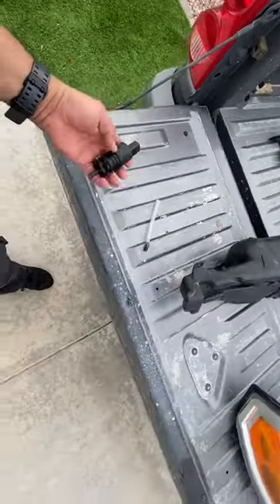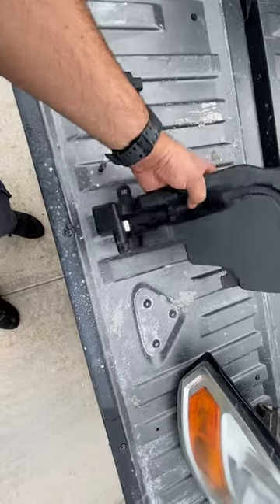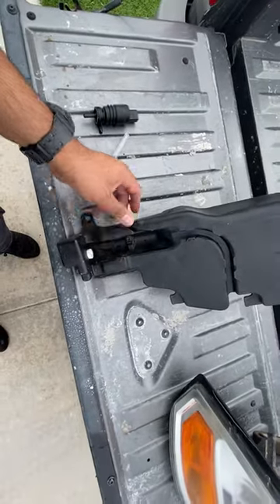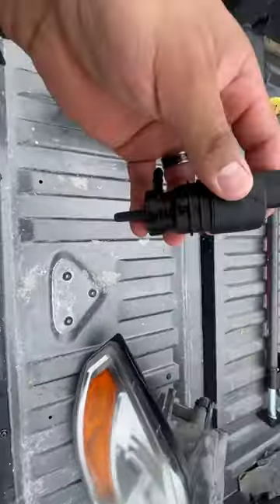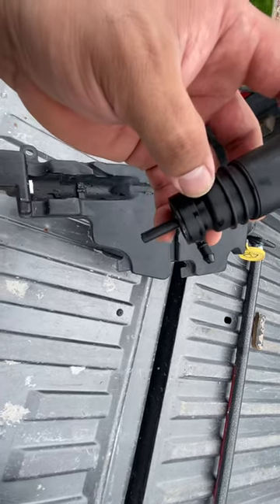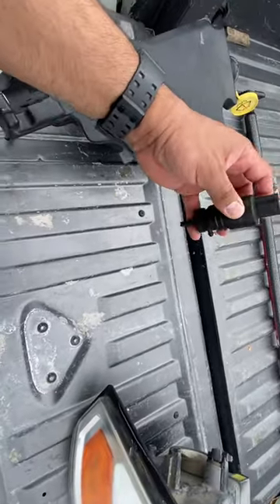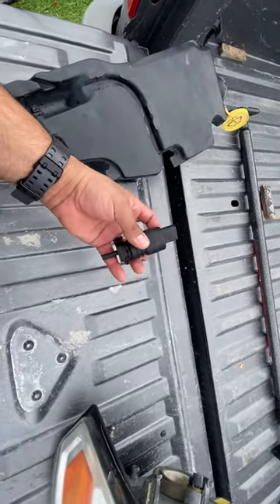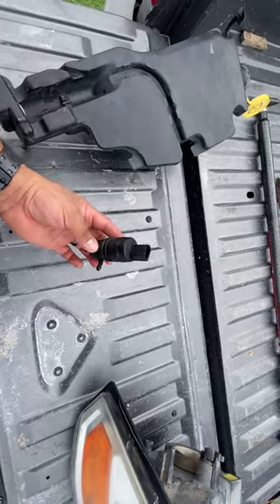Why your windshield wiper fluid keep leaking on the ground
Alright guys and gals if your car or truck keeps loosing its windshield wiper fluid this might be the cause, check your windshield wiper pump there’s a small square hole or regular hole at the bottom that is called a weep hole this allows fluid to drain out of the tank usually a sign that the seals in the pump are going bad it’s designed to drain the tank and not cause a short in the pump, like mine the pump still worked fine would end up loosing all my windshield wiper fluid hope this helps.